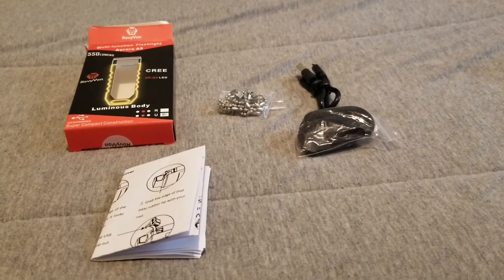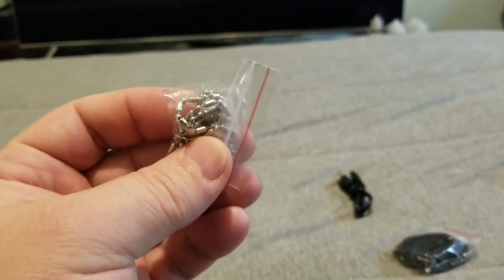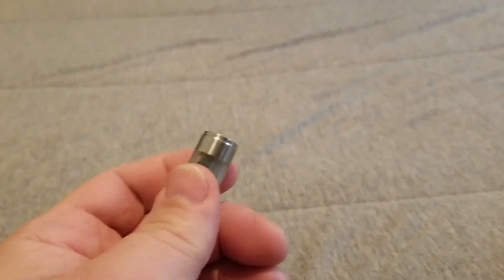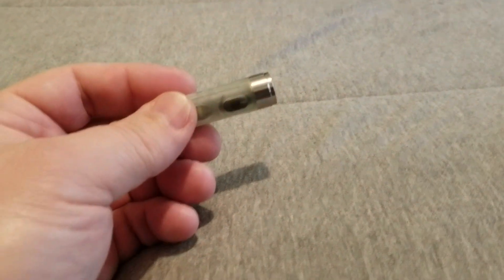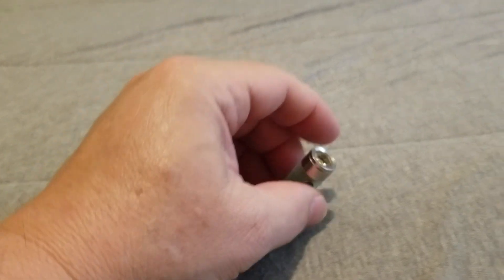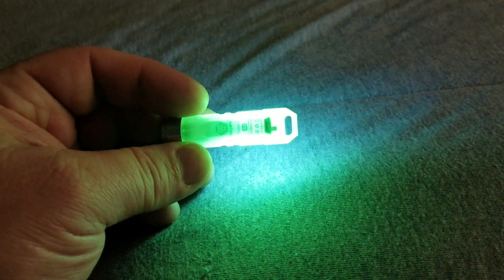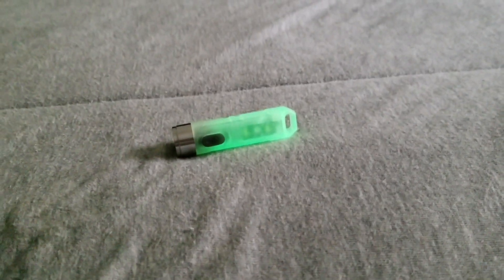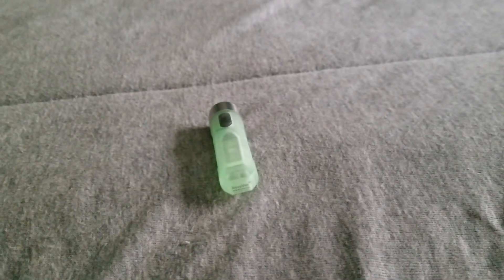RovyVon A5 flashlight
This is the RovyVon Flashlight!
The version shown is the polycarbonate glow UV.
There are many versions available.
Rovyvon8.com